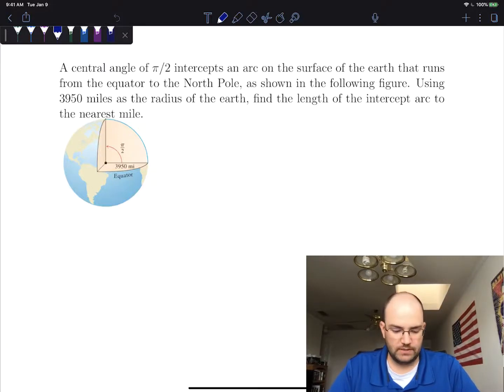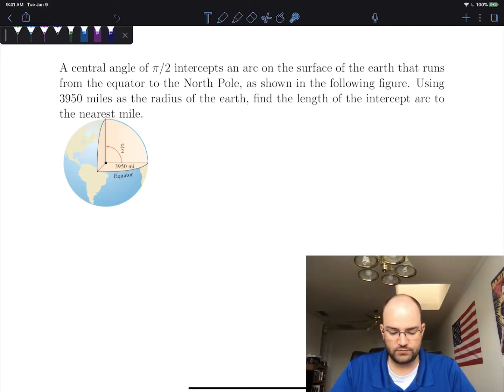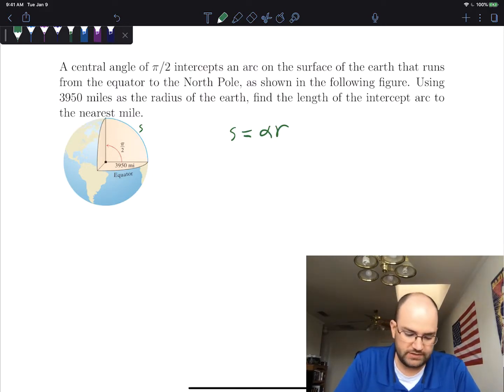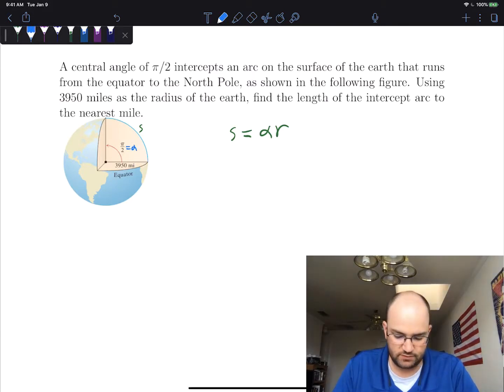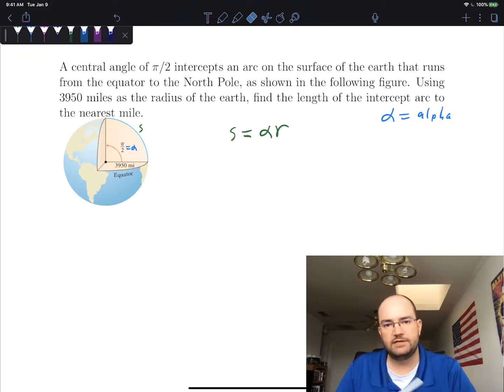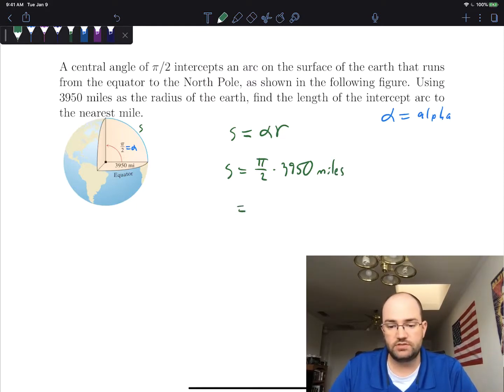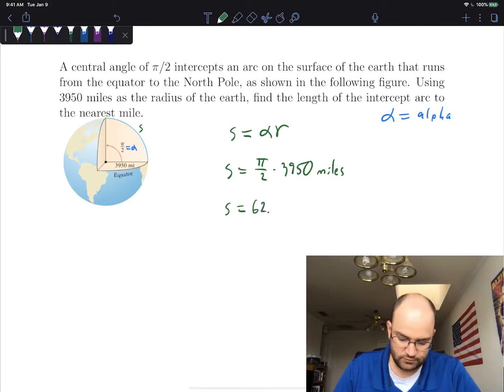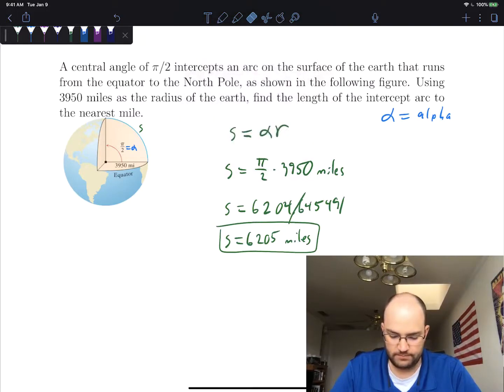1316 Ch1 S2 Ex6 Arc Length